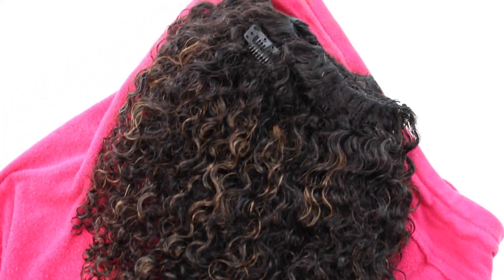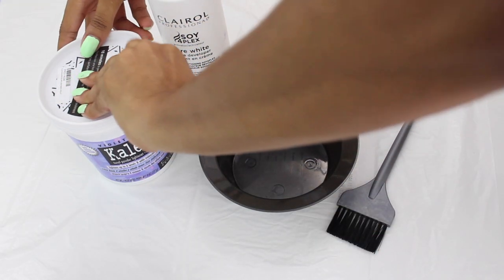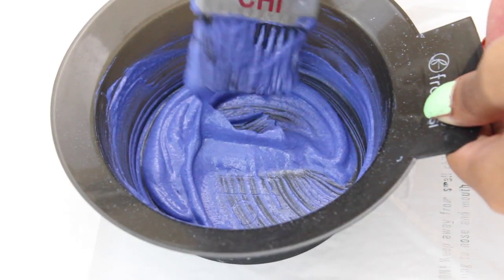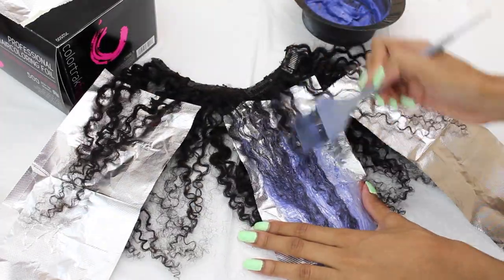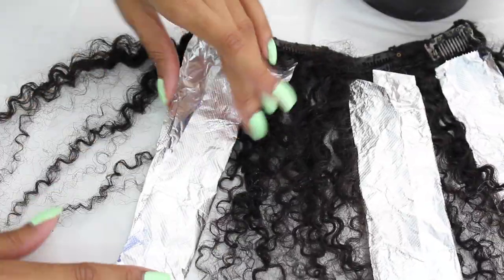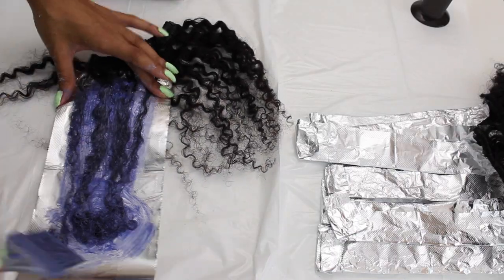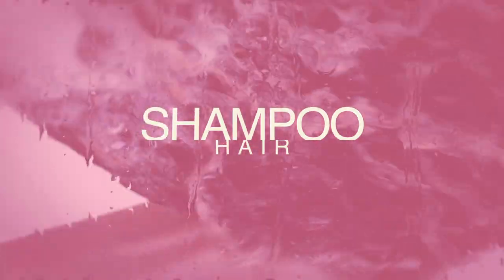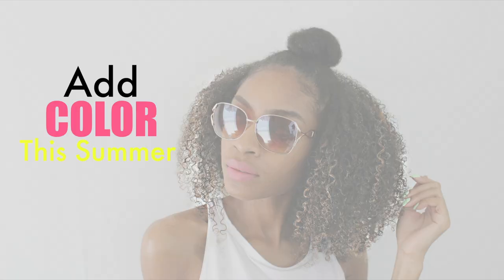How to Highlight Natural Hair at Home►Natural Hair Clip Ins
Here's How to Highlight Natural Hair at Home. Im going to show you How to Highlight Natural Hair at Home using Kinky Curly Natural Hair Clip Ins from Natural Boss Lady!

➜ Kaleidocolors Tonal Powder Lightener Violet
➜ Clairol Professional Soy4plex Pure White Creme Hair Color Developer, 30 Volume
➜ Soft 'N Style 3 Piece Translucent Dye Brush Set
➜ Colortrak Vivid Highlighting Foil Sheets
➜ Soft'N Style Stackable Color Bowl
➜ Glad OdorShield Tall Kitchen Drawstring Trash Bags

::::::::::::::::OOTD:::::::::::::::
➜ Maybelline New York Fit Me! Foundation, 320 Honey Beige

::::::::::::::TECH::::::::::::::
2015 Apple 15.4" MacBook Pro Retina